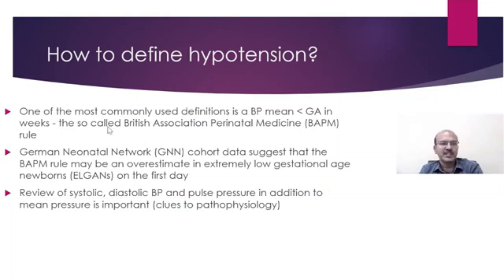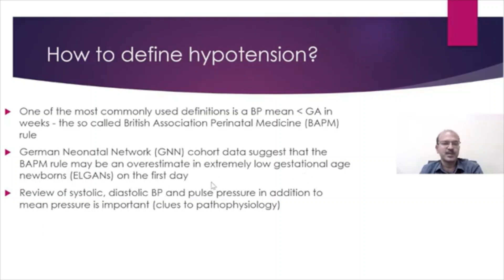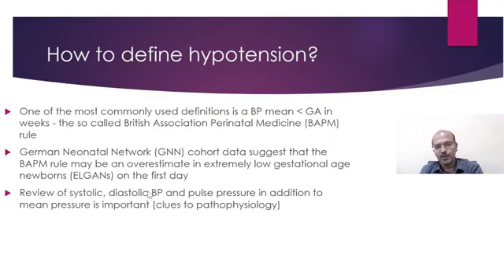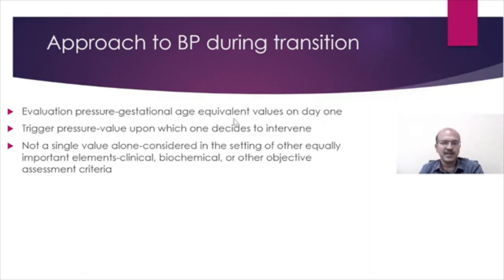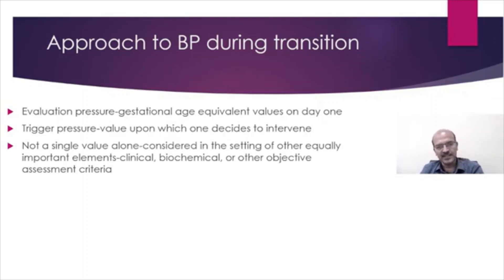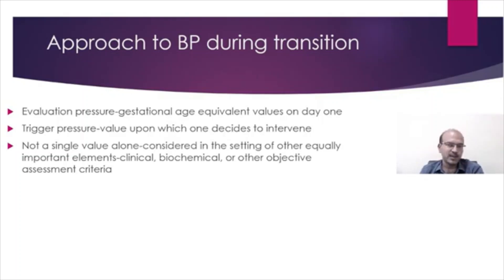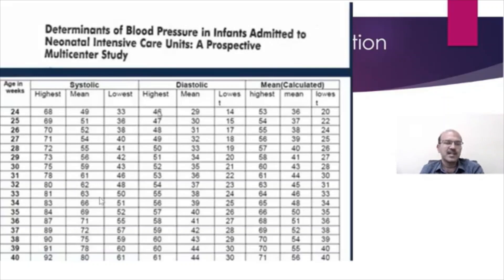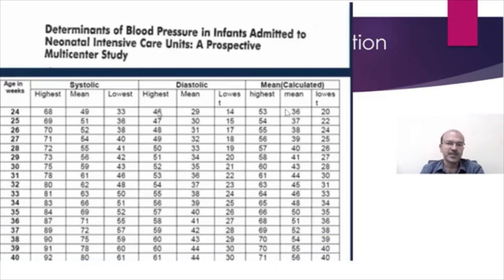Definition of hypotension in neonates. What is the cutoff to diagnose low BP? Dr Sridhar K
Hypotension and shock are very difficult conditions to manage in the sick neonates. In this short video, I discuss the difficulty in accurately diagnosing hypotension in babies and how to decide the need for treatment. The concept of permissive hypotension is discussed as well.